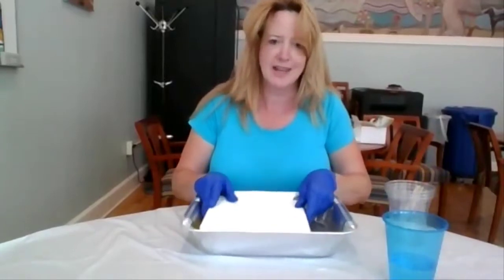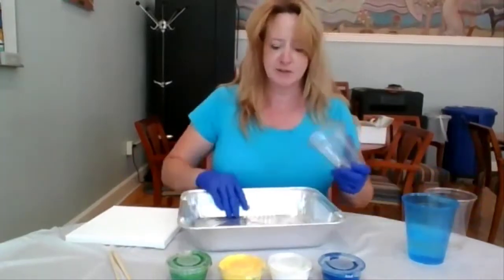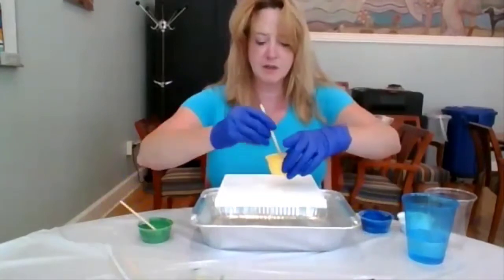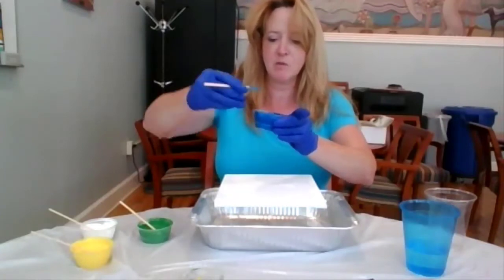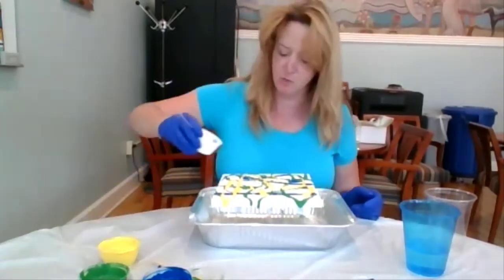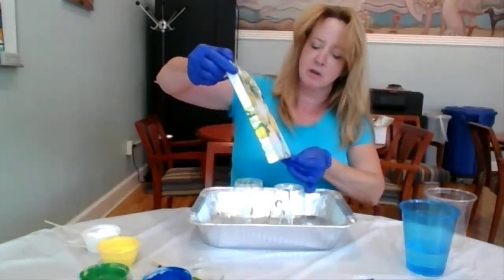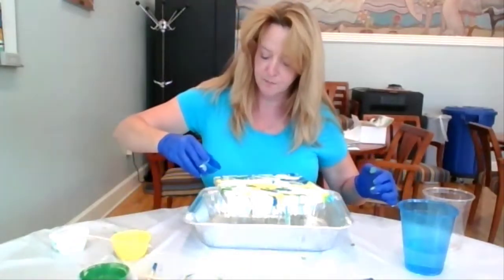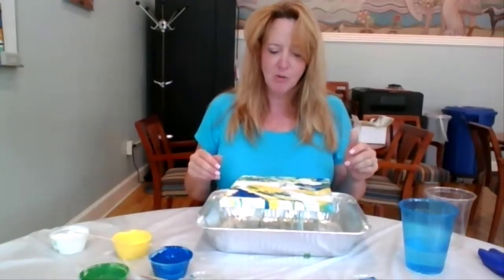Paint/Pour Project with Heidi - August 2020 Activity Kit To Go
Middletown Senior Center August Activity Kit To Go
Paint/Pour Project